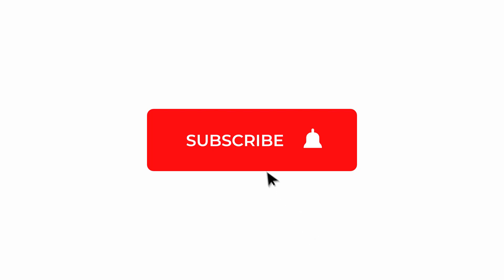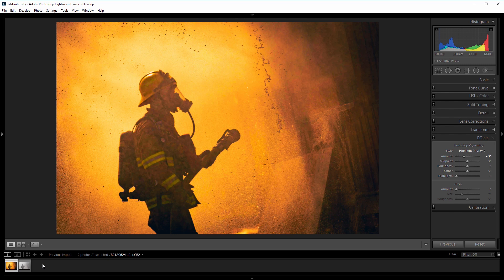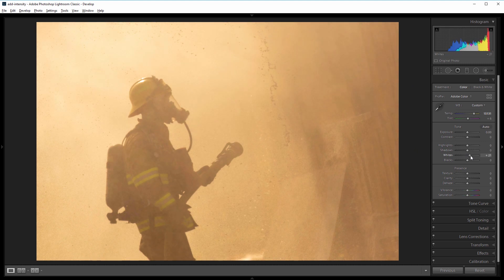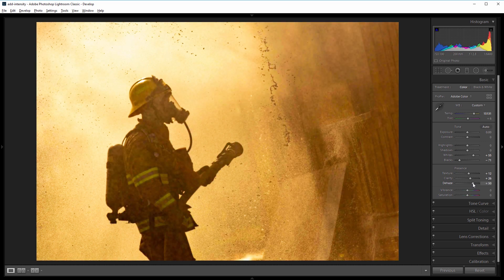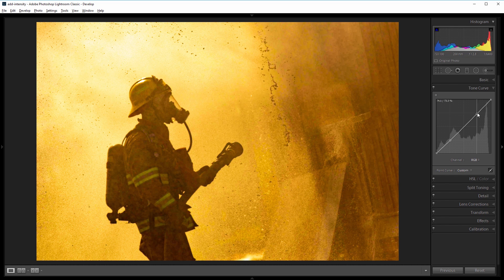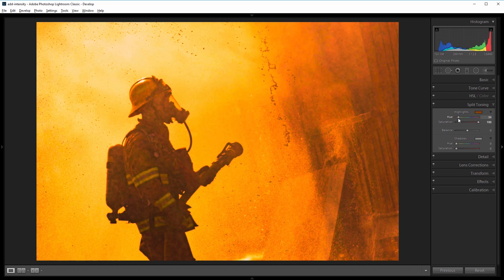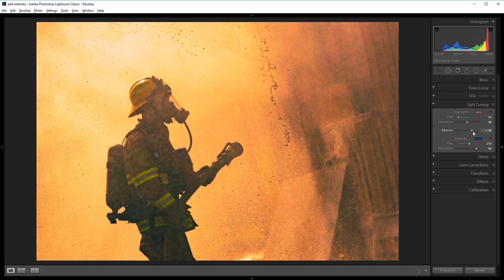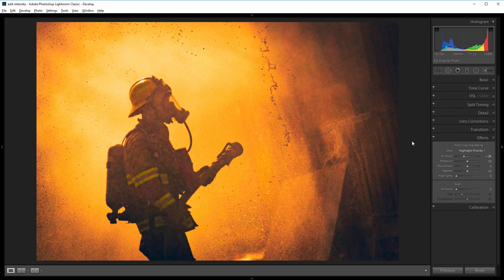Add Intensity to a Photo in Lightroom (Photo Editing Workflow)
To be honest, sometimes a photo looks quite boring compared to the excitement of actually being there in the moment. Luckily, we can fix that.

This tutorial will teach you how to add some intensity to a photo in Lightroom.

== CONNECT ==